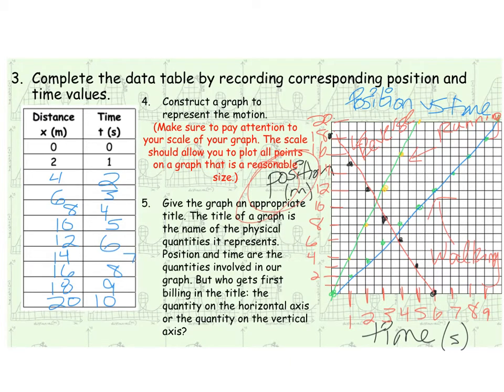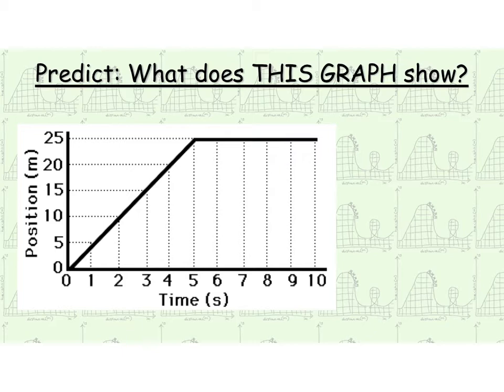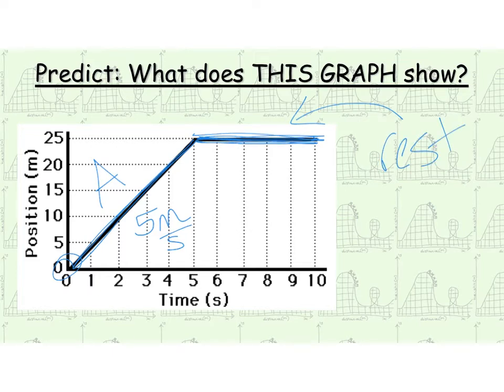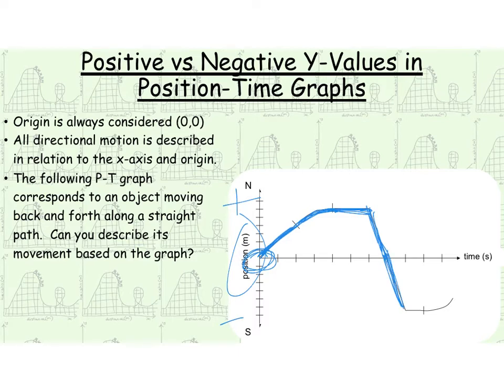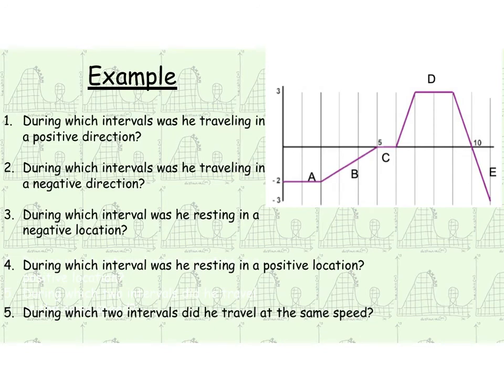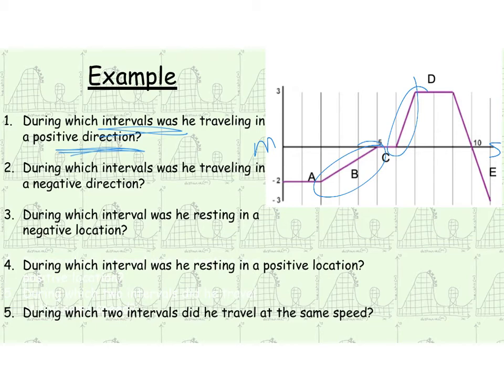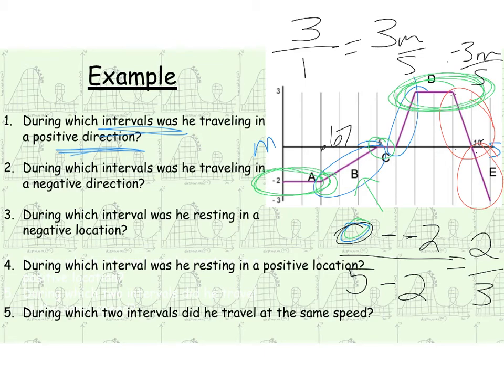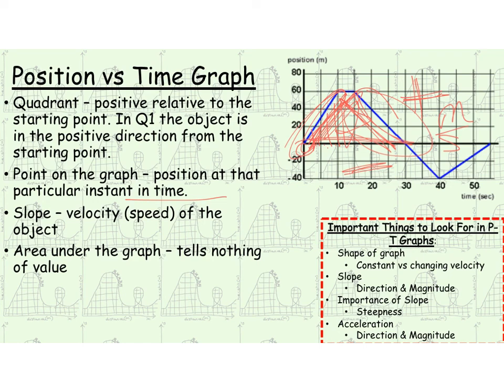The Importance of Slope in Position vs Time Graphs